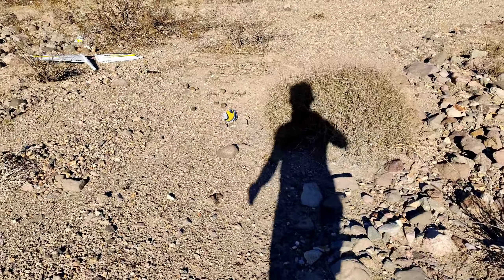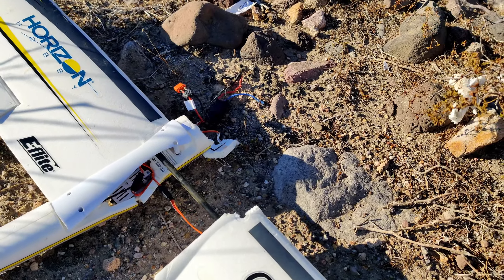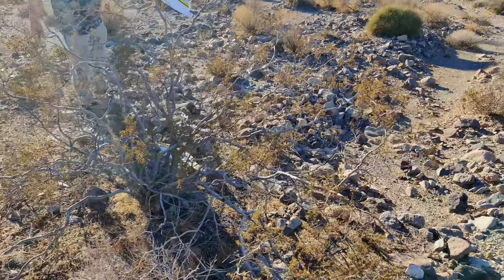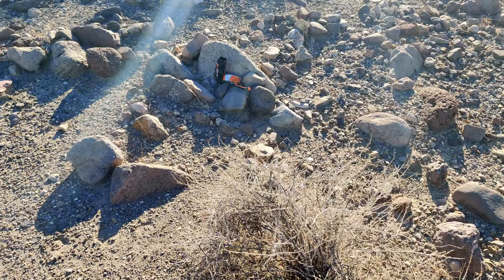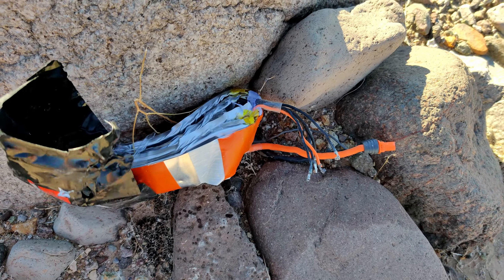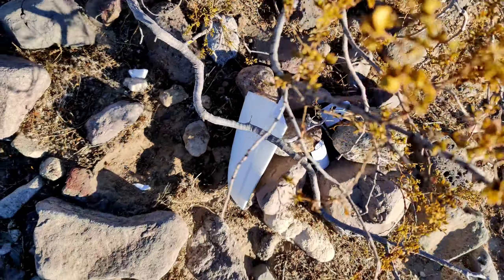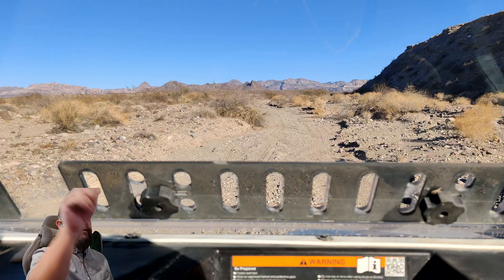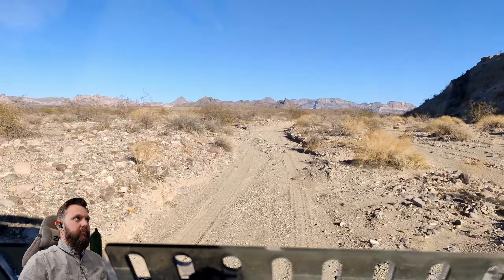Chin Scraper GONE WRONG!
My buddy tried to do a "chin scraper" with his E-flite Conscendo Evolution 1.5m and then THIS happened

MY GEAR

Primary Cam:  OnePlus 7T @ 2160p60

Hex Drivers: Wera 2054/7 Metric Set
Soldering Iron: Hakko FX600-05/P